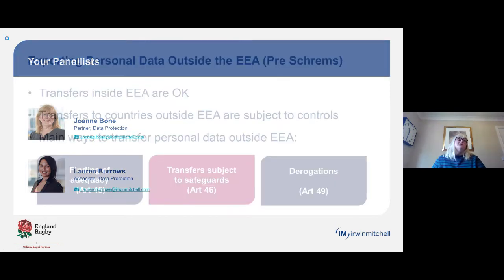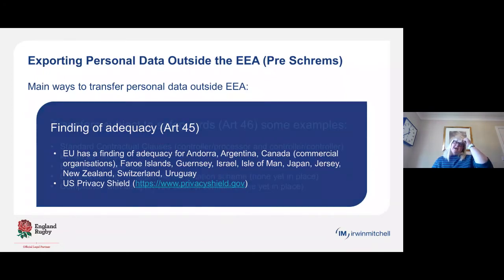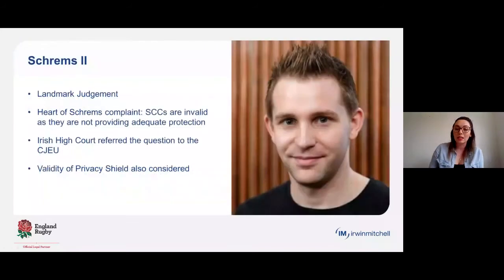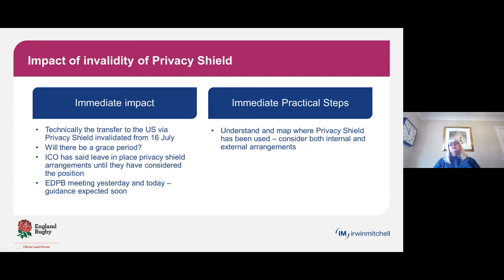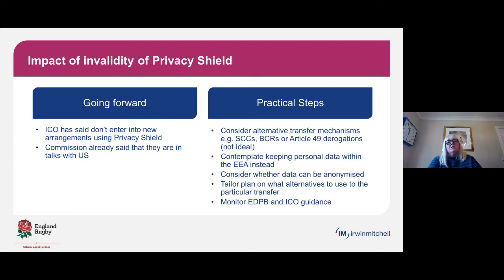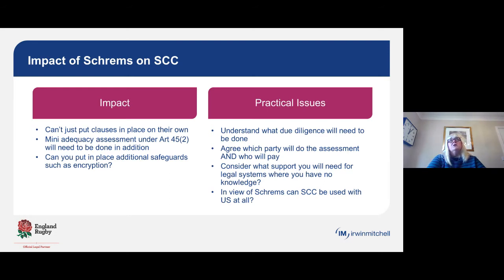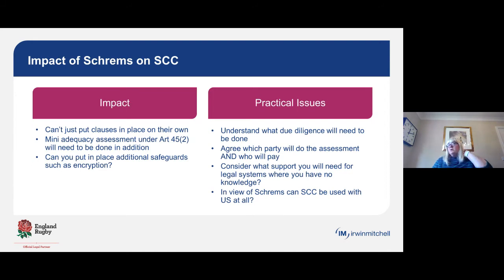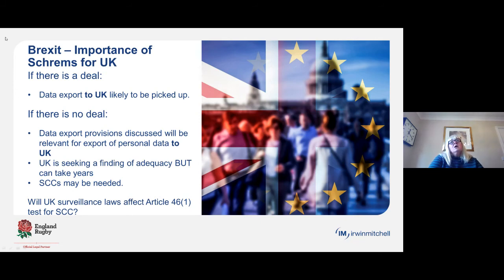Virtual Event: Schrems II And Standard Contractual Clauses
On 16 July, the Court of Justice of the European Union will be making its final ruling in Data Protection Commissioner v Facebook Ireland & Schrems otherwise known as Schrems II.

The judgement will decide the legality of the European Commission Standard Contractual Clauses, the mechanism many organisations rely on to transfer personal data outside of the UK and the European Economic Area.

Our recent webinar analyses the judgement and takes a practical look at its implications for organisations including:

- How the judgement affects the transfer of personal data outside of the UK and the European Economic Area
- What happens once the Brexit transition period has ended
- The alternative export mechanisms available to organisations.